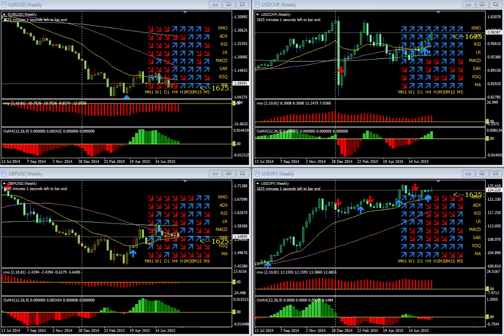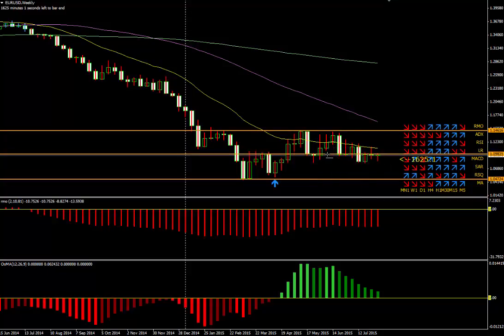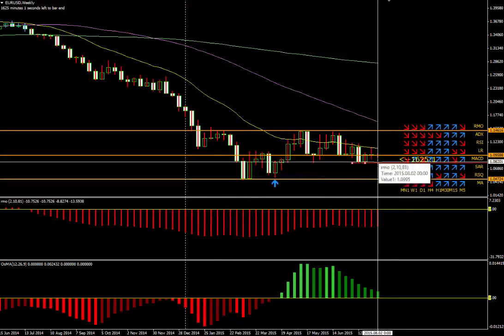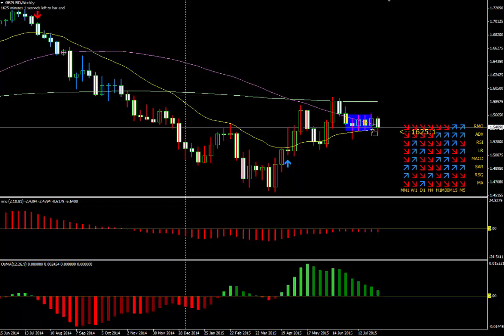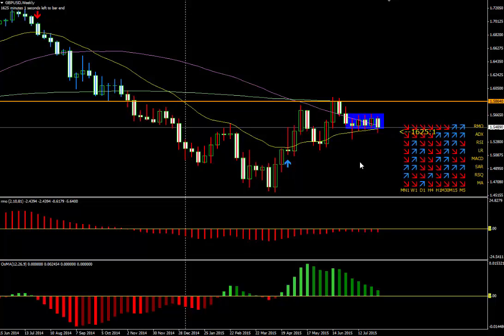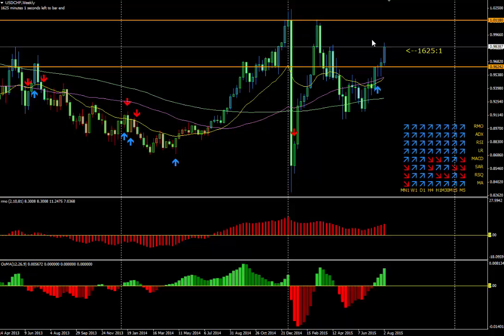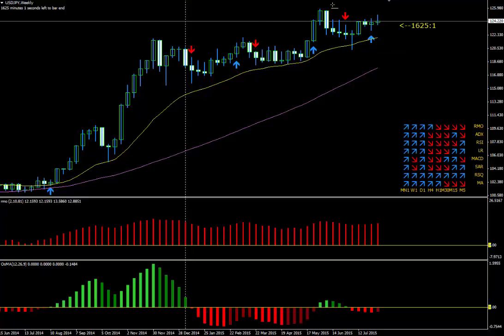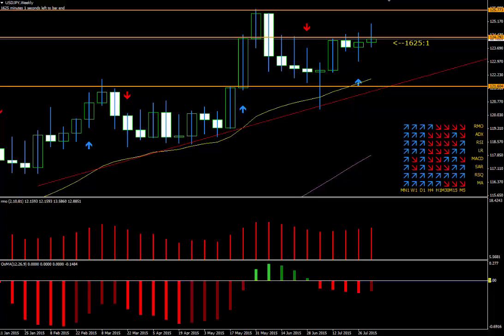Forex Video analysis 9th 14th August 2015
FX Currency Majors Video analysis for week 9th – 14th August 2015 provided by Serene Education Ltd